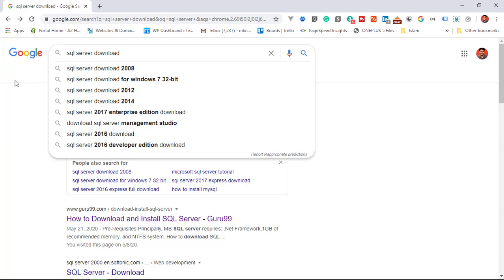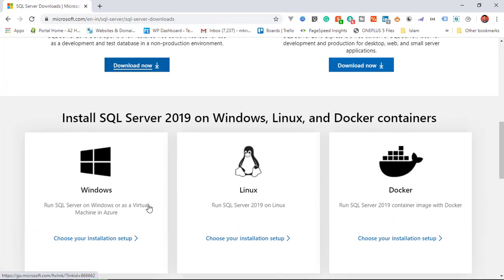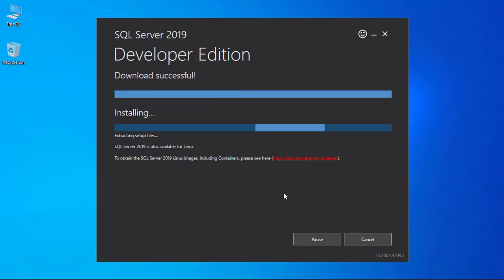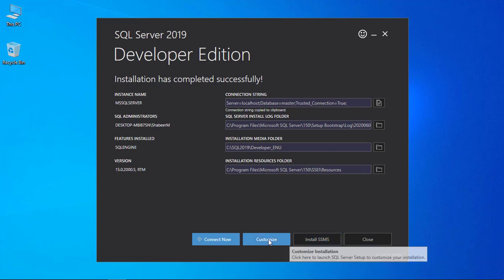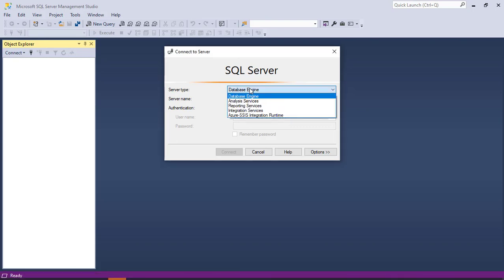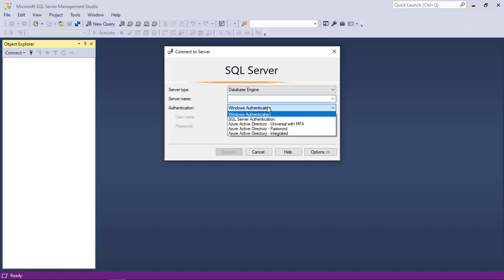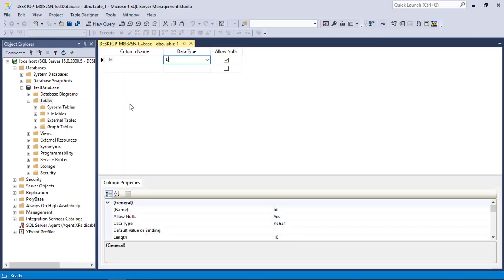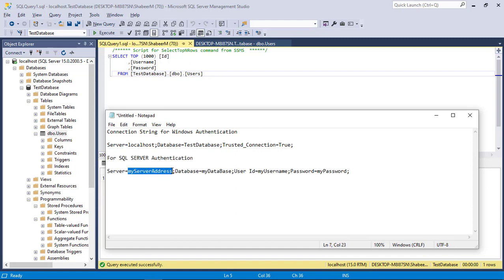Install SQL Server 2019 and SSMS The Correct Way | Free Download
Install SQL Server 2019 and SSMS The Correct Way
In this video, I will show you how to install SQL Server 2019 developer edition free,
How to generate a C# connection string for SQL Server.